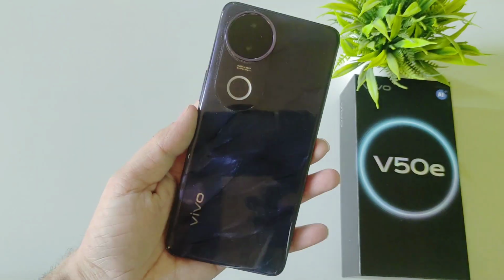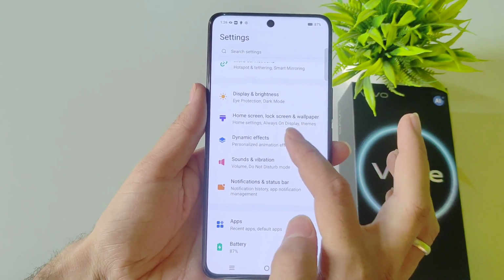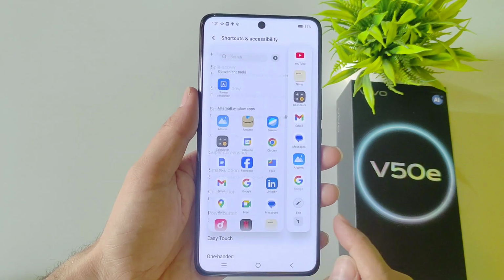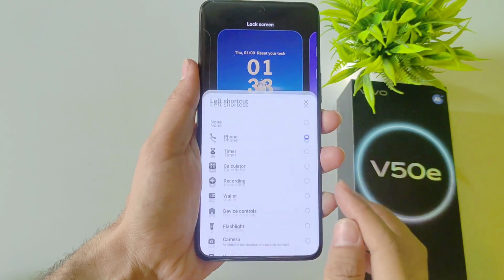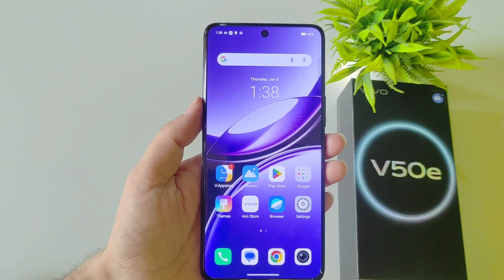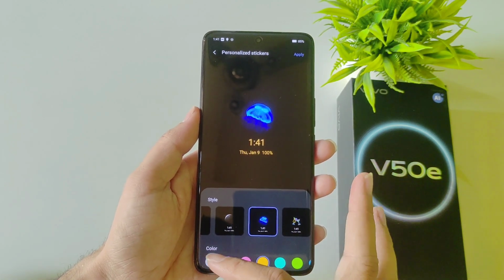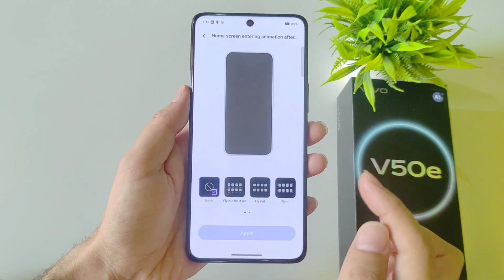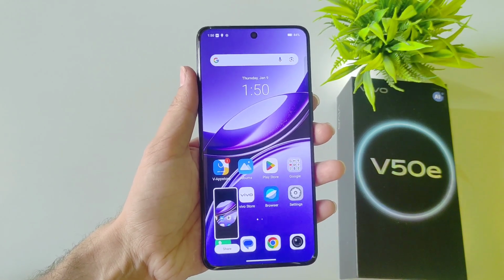Vivo V50e 5g Tips And Tricks | Vivo V50e 5g Hidden Features Top 35+